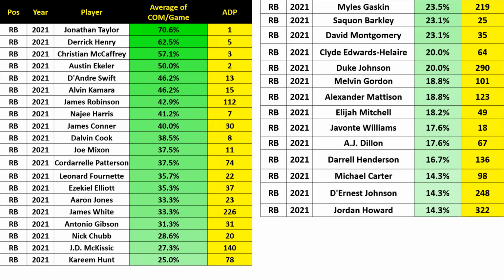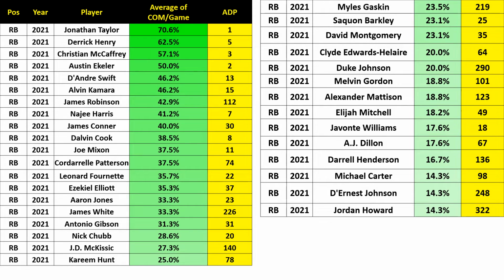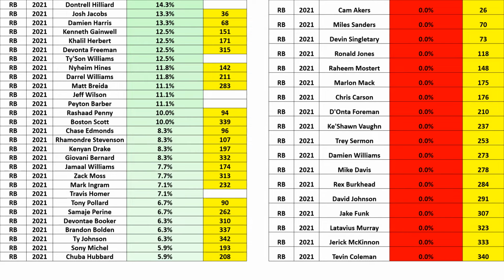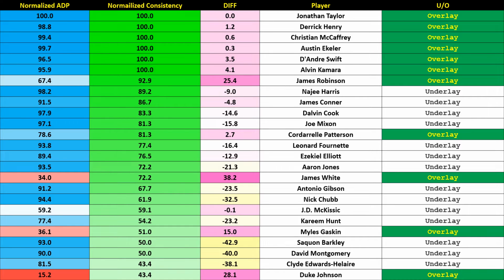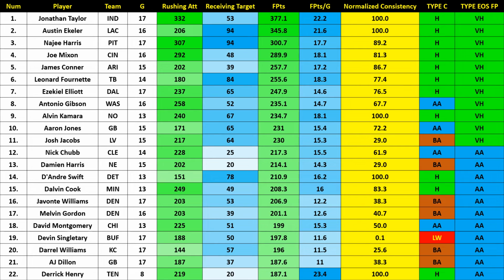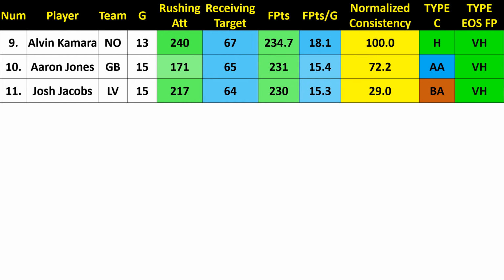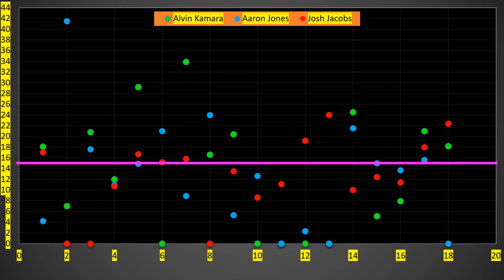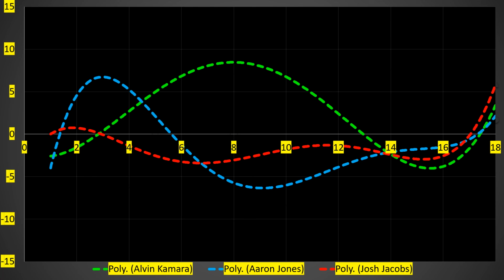Lesson 139 RB Case Study Median Consistency